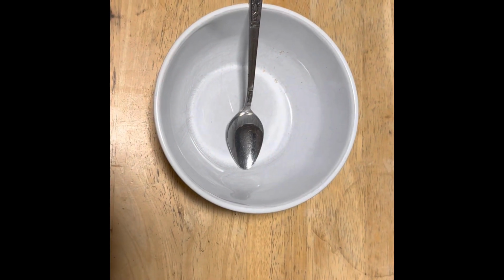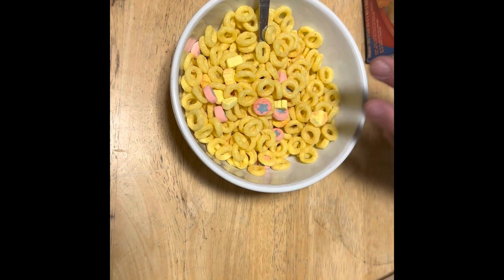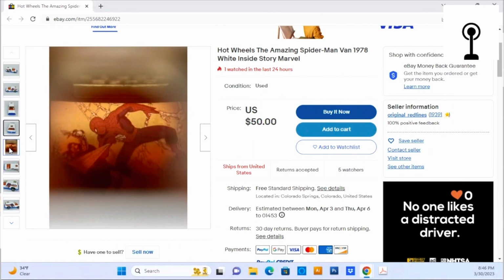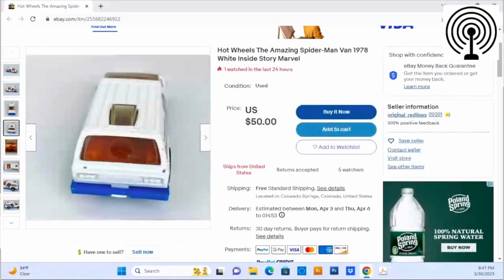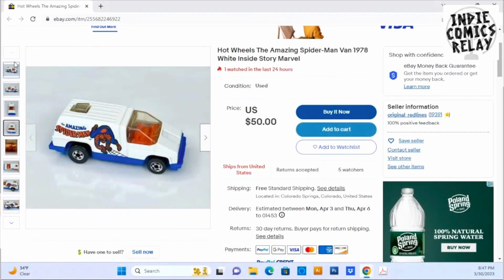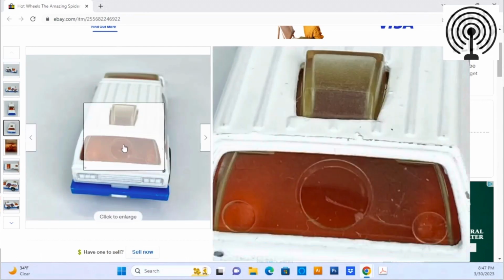Breakfast Cereal Review Hot Wheels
Hello Everyone, Keith here from Indie Comics Relay. I'm presenting another "Random Transmission" video. In this episode I'm doing a breakfast cereal review of Hot Wheels from general Mills! I will let you know about the taste and also we'll take a look at the cereal box.

Find Keith at these links
RecklessSidekick.com or PlasticCityComicCon